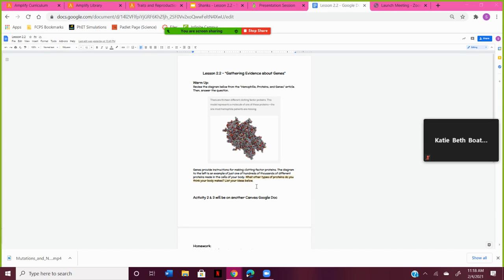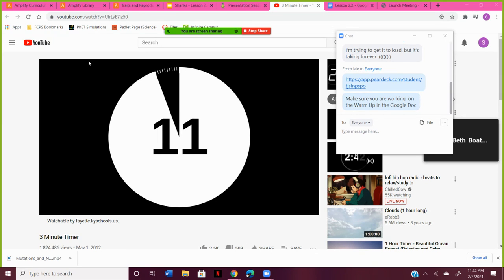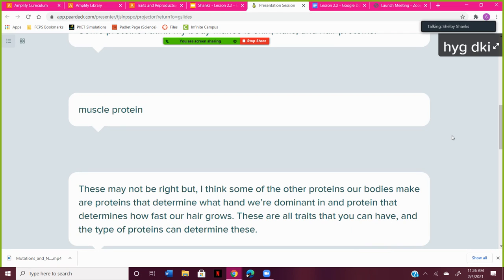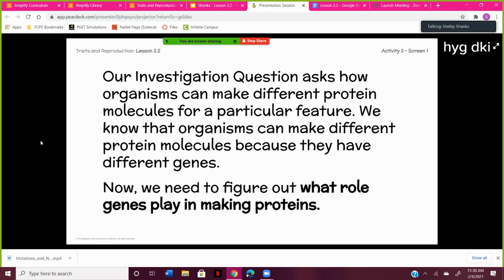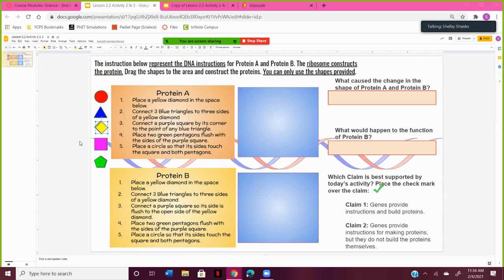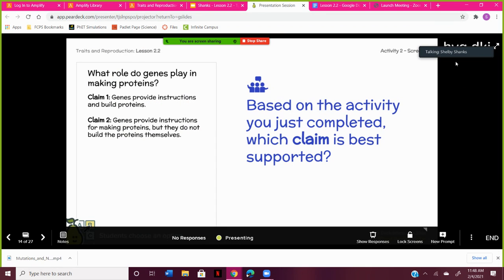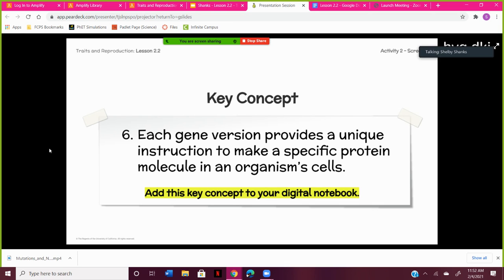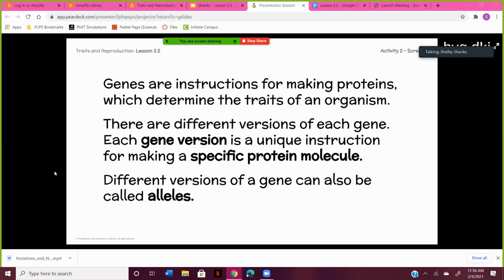2/3 & 2/4 - Lesson 2.2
Shanks - Science - Traits & Reproduction - Lesson 2.2